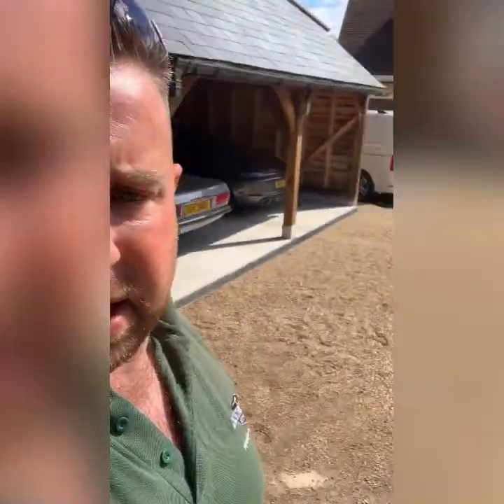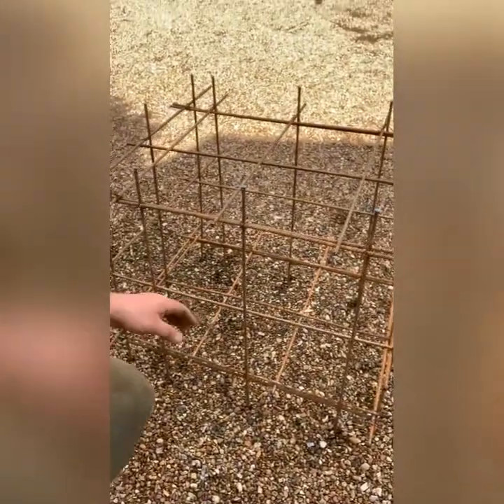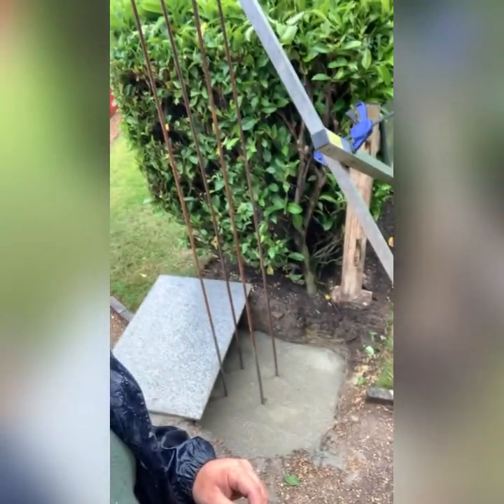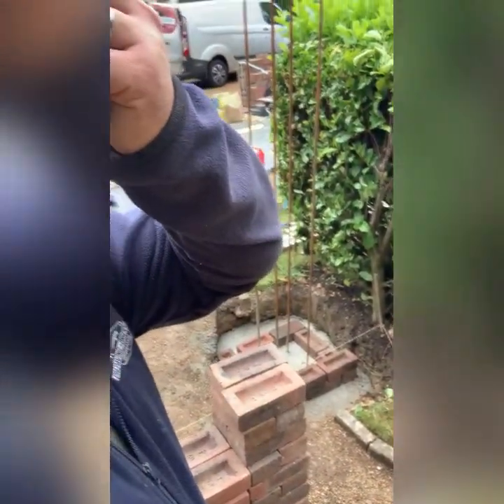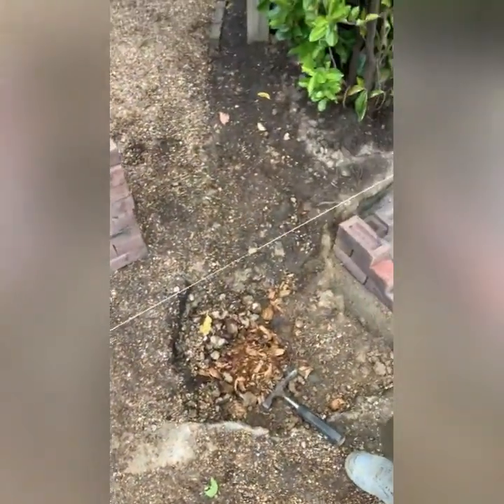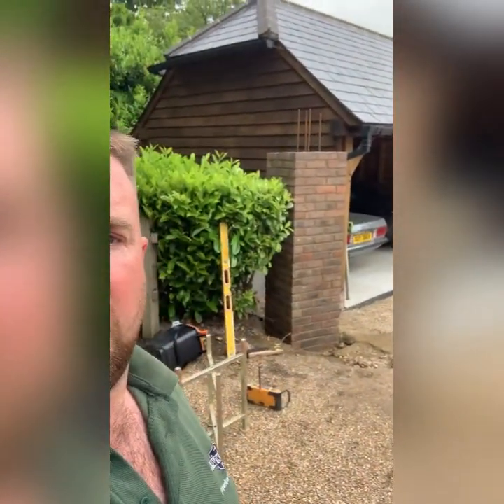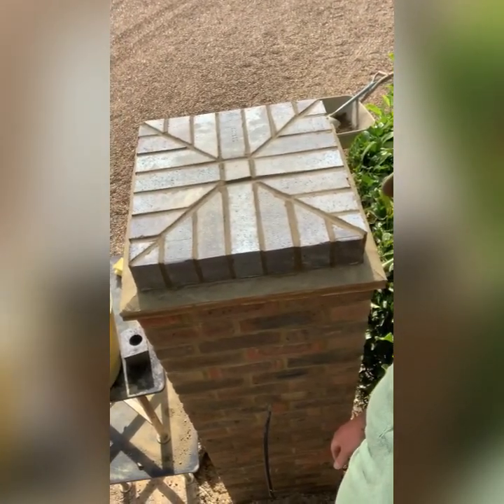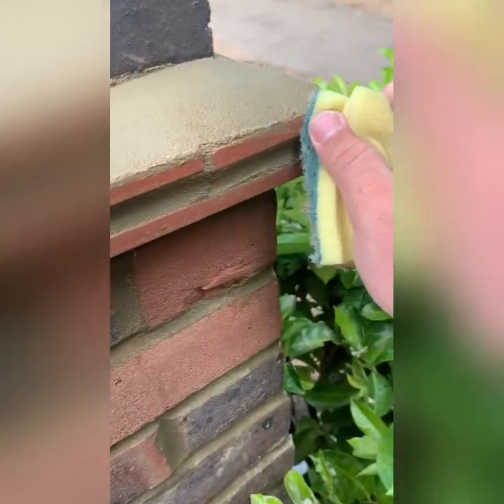Brick piers for a driveway entrance